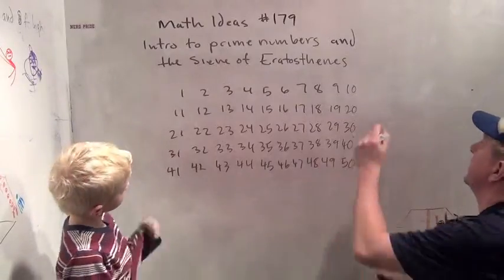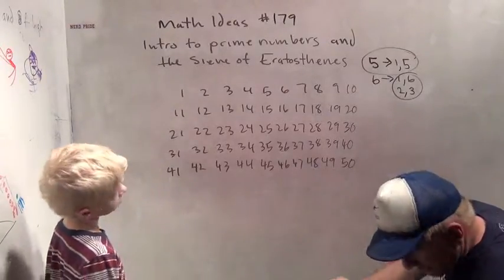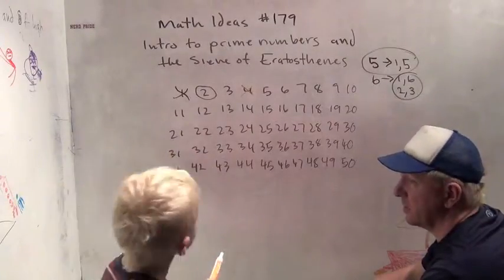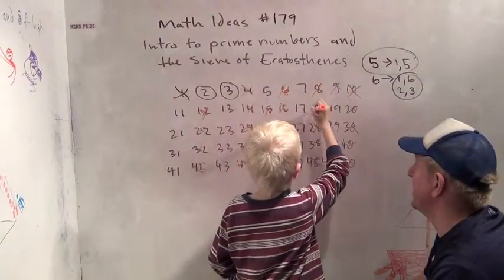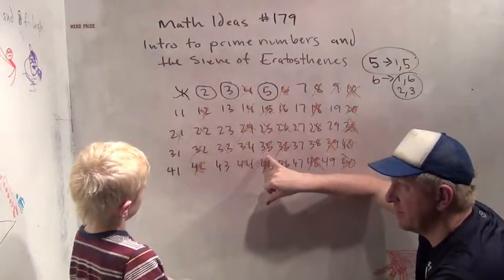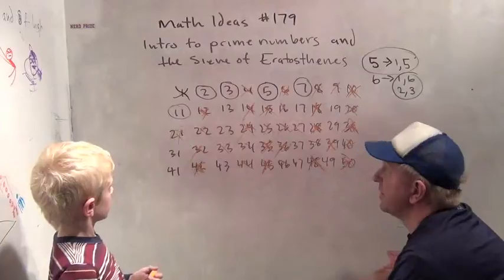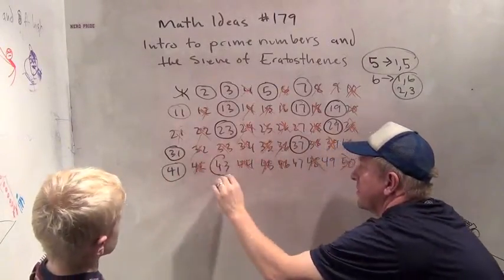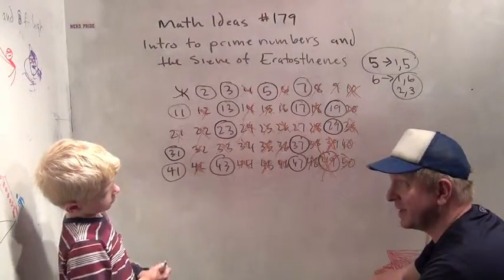MathIdeas179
Intro to prime numbers for young kids using the Sieve of Eratosthenes.  Fun video for learning about primes!